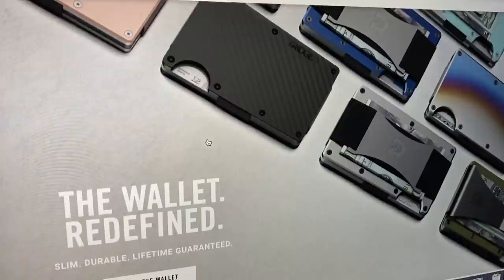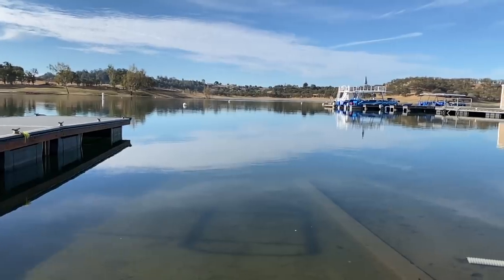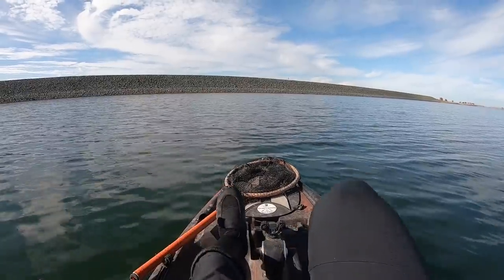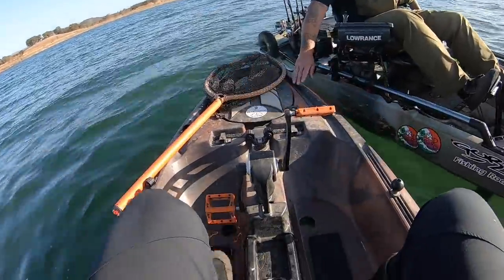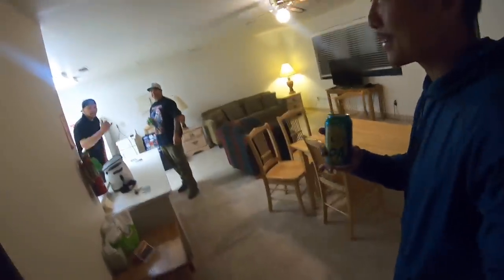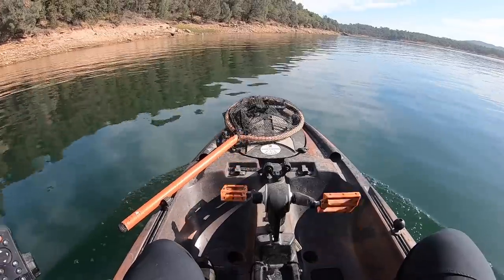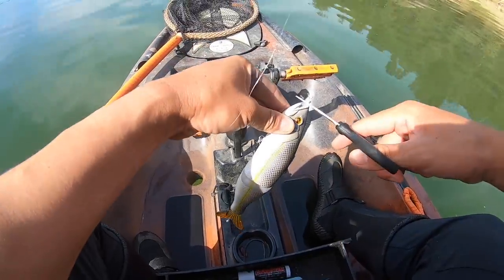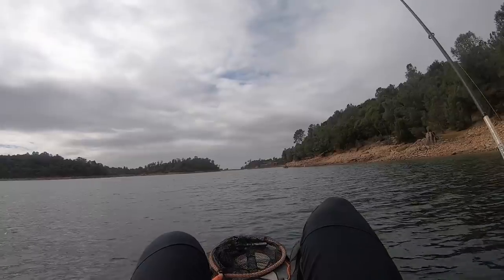Should I take a break from fishing?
Chill Upbeat Jazzy Lofi Hip Hop Jazz-Hop (No Copyright) FREE YouTuber Vlog Background Music